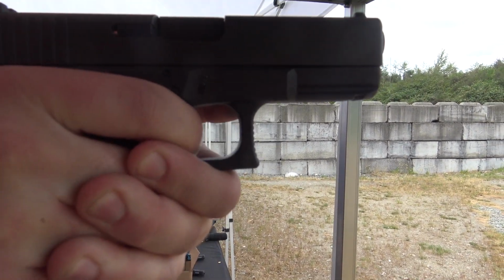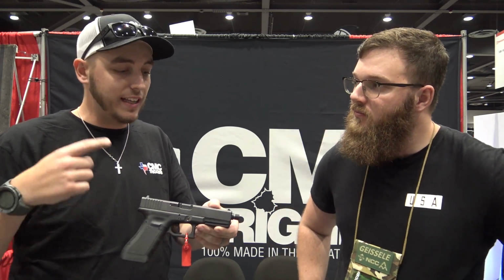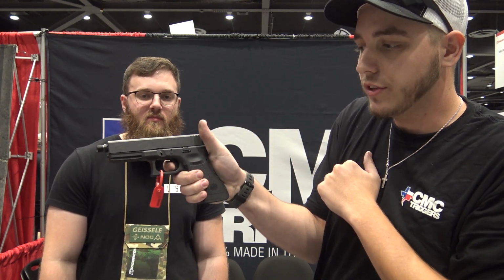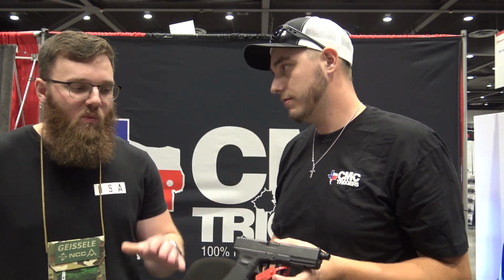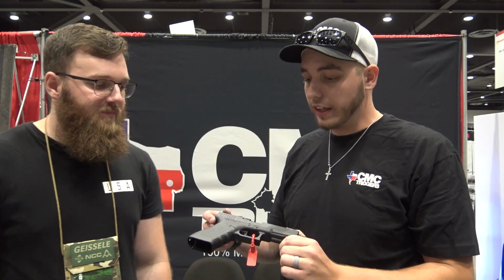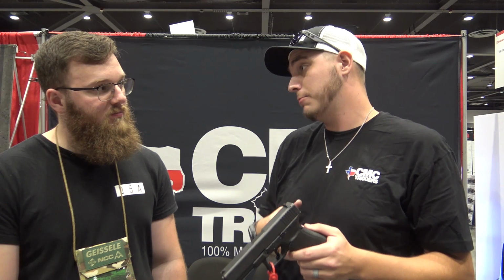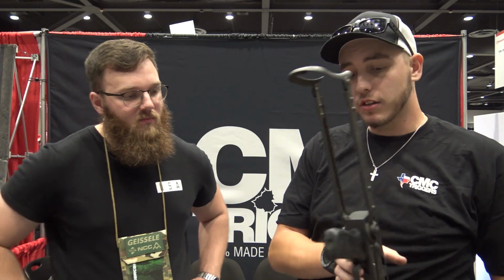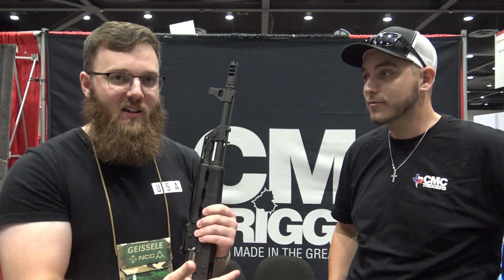CMC Glock Triggers - TriggrCon 2017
Facebook.com/OreGear
OreGear.com